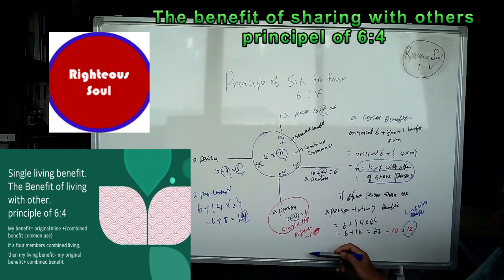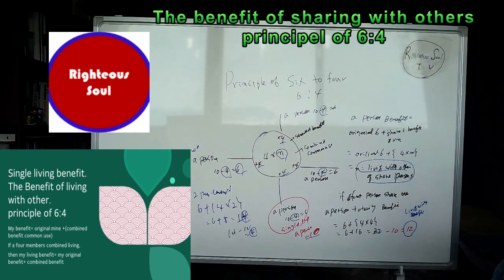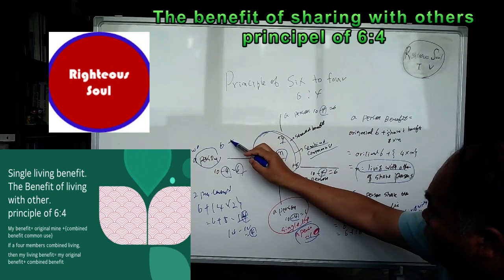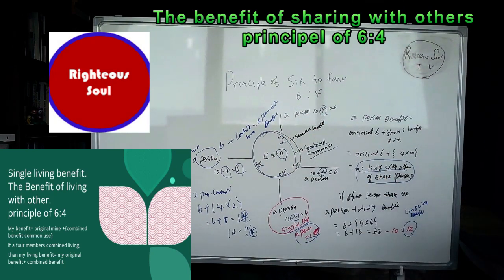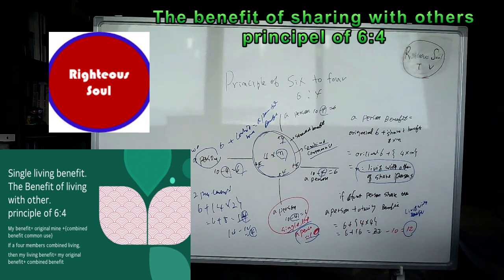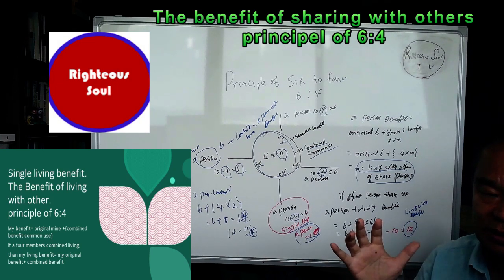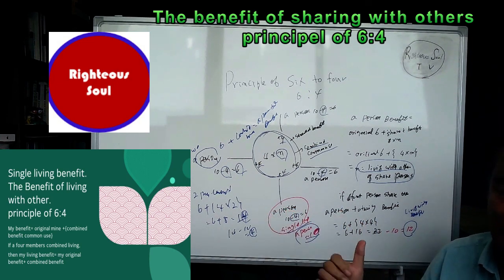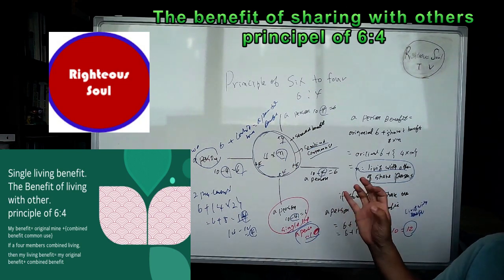Righteous soul TV The benefit of sharing with others, Principle of 6:4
Lecture on Righteous soul living

The benefit of sharing with others, Principle of 6:4
my benefit= original mine +{combined benefit common susing}
if four memeber of persons sharing living, then
my living benefit = 6+{4*4}=22, then a person original is 10
22-10=12, the benefit 12 is much better than single living

benfits # principle of 6:4